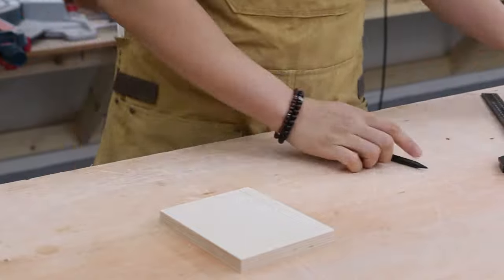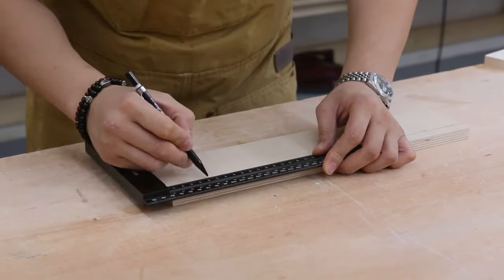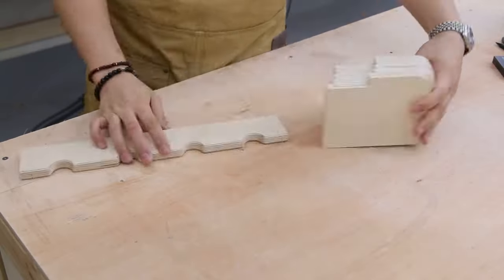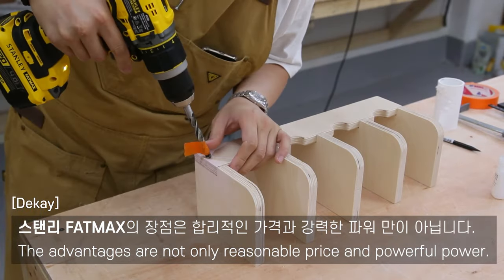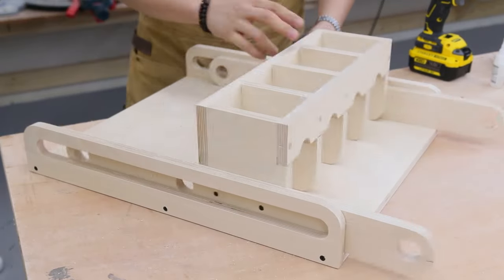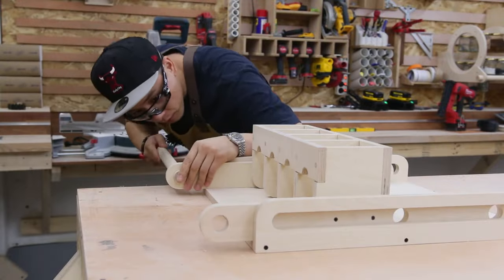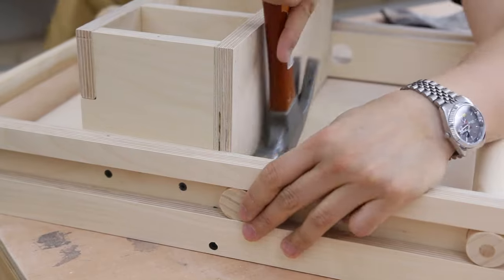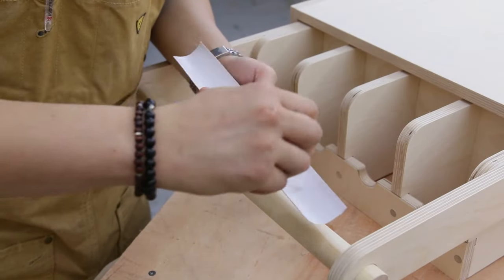woodworking power tool station idea! / sliding hidden tool rack / plywood / stanley fatmax v20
It is a carpentry channel created by an ordinary office worker in the 11th year of architectural design.
I first encountered woodworking as a hobby in 2019, and I am running a channel while learning little by little.
Since I have never learned carpentry professionally, there are many things that I lack.
I'm learning slowly one by one, so please understand.